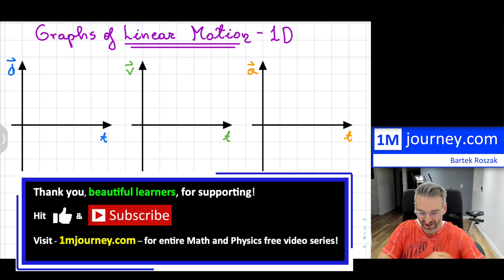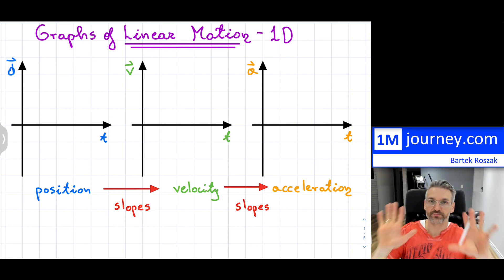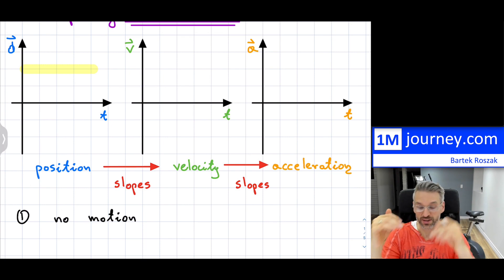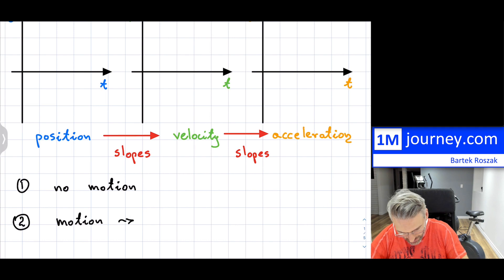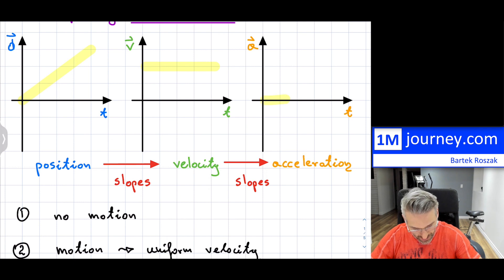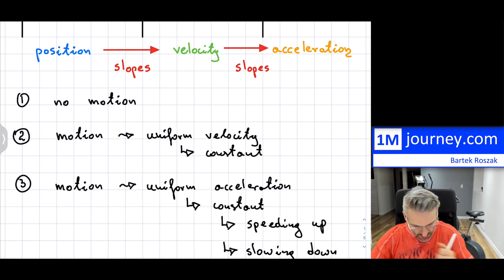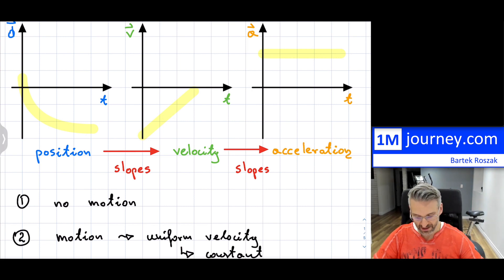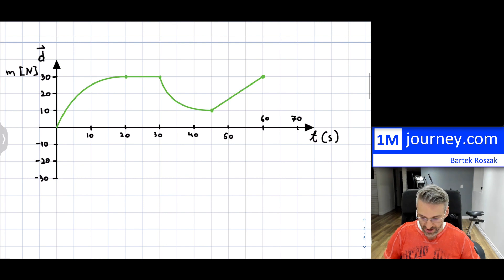Grade 11 Physics - Explanation Linear Motion Graphs